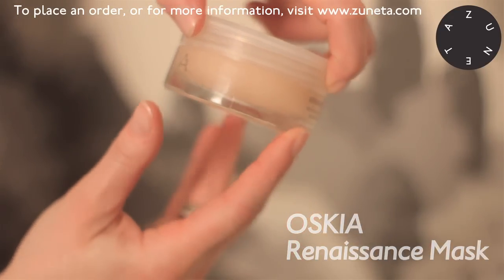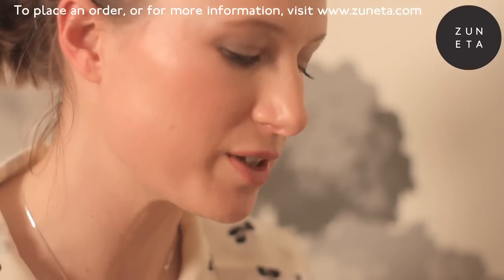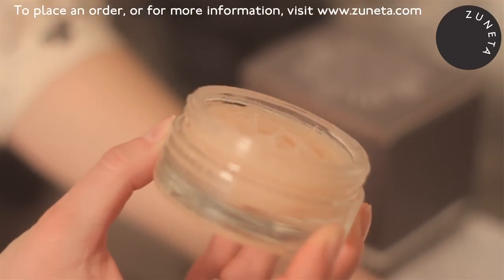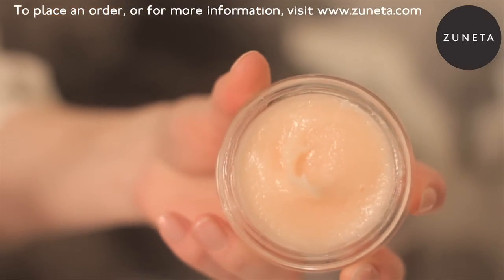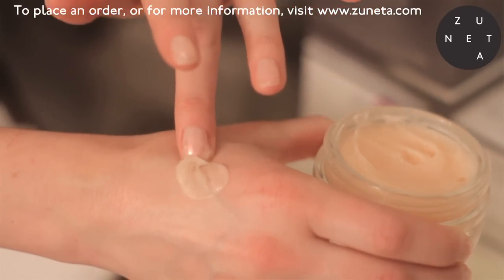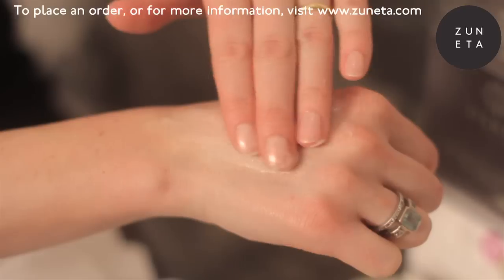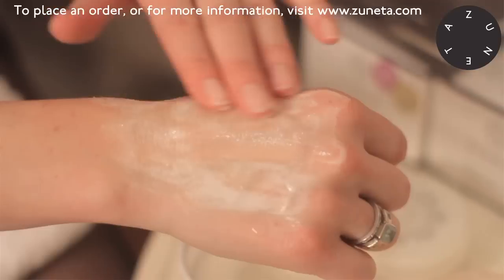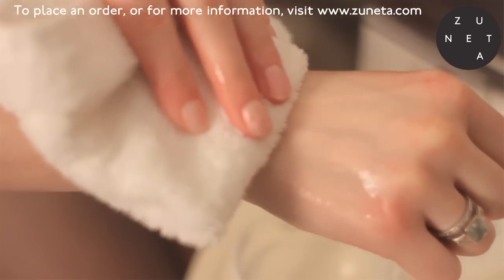Zuneta presents OSKIA ¬ Renaissance Mask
Designed to increase cell turnover and packed with OSKIA's trademark blend of beauty-boosting nutrients, this luxuriously-textured exfoliating mask leaves the complexion smooth, refined and illuminated. Our testing panel thought its natural perfume so delicious they wanted to eat it!